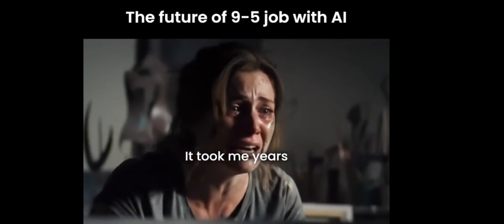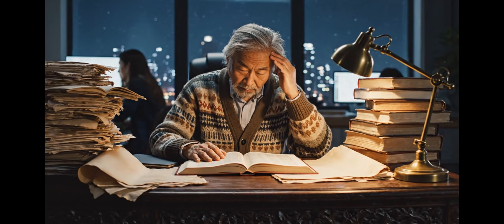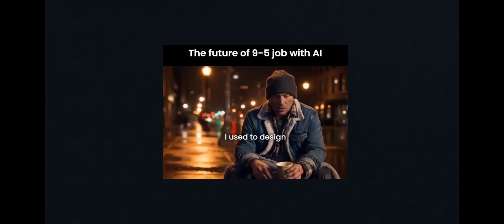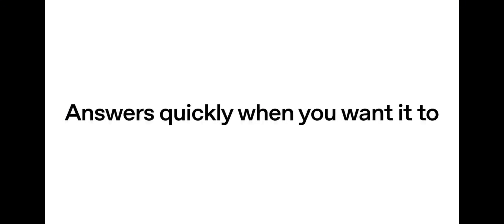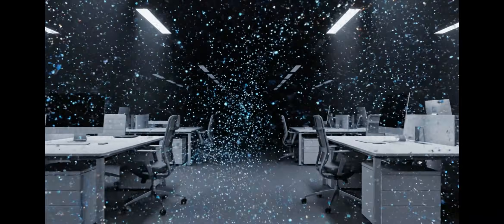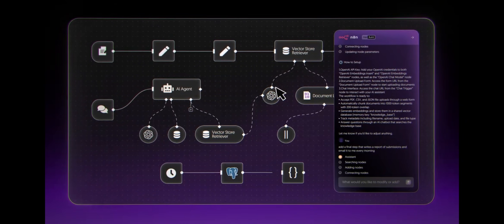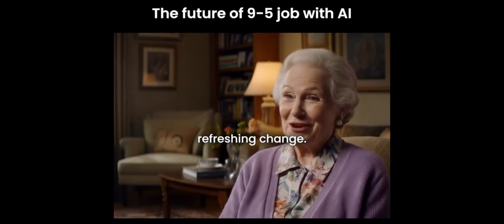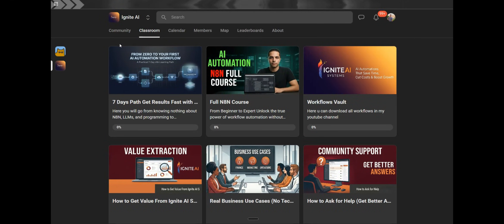The New Industrial Revolution: How AI Will Change 2026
🔥 Get the FREE template inside my Skool community 👇

📌 Free Skool Community — step-by-step guidance, templates, and resources to help you build powerful AI automation systems:

⚙️ Tools I Use 👇
👉 Make.com — 1-Month Free on the Pro Plan when you sign up with my link. Perfect for building scalable no-code AI workflows:

Why Watch?

Hey — I’m Seif 👋
I build real-world AI automations and business systems that help entrepreneurs save time, reduce costs, and scale faster. Through Ignite AI Systems and my Skool community, I share practical workflows and strategies you can implement immediately.

Most people talk about AI automation. I focus on systems that actually generate results — tested, practical, and built for real businesses.

My mission is simple: help you automate smarter, grow faster, and create more freedom in your business and life.

If you’re ready to turn AI into your competitive advantage:
👉 Join the Skool community
👉 Comment what topics you want next

Let’s build smarter, together 🚀